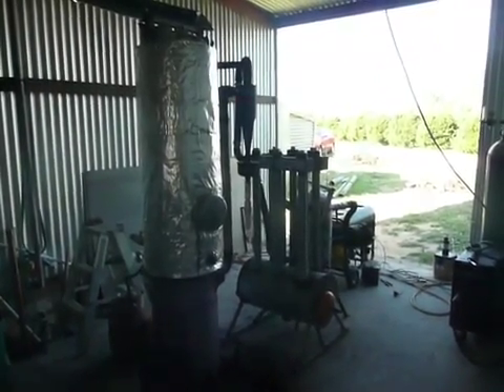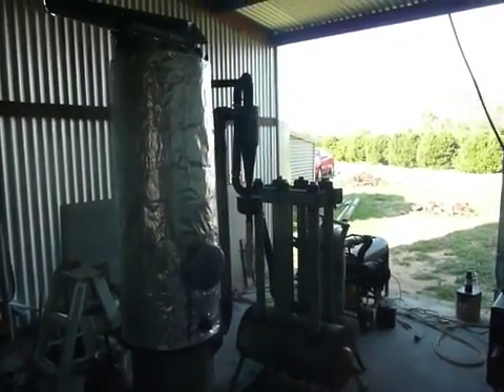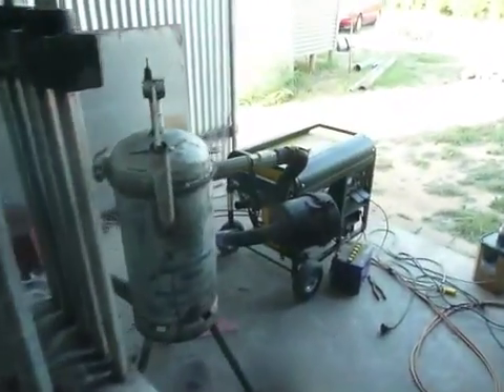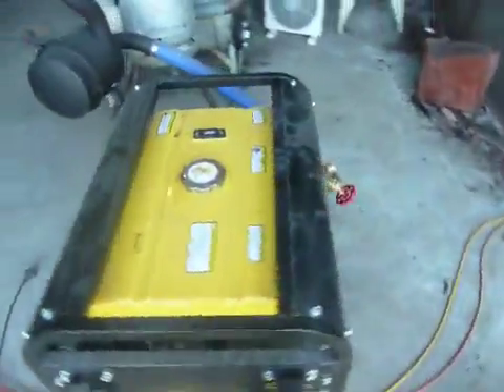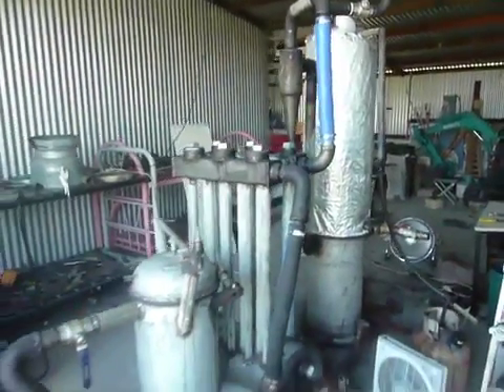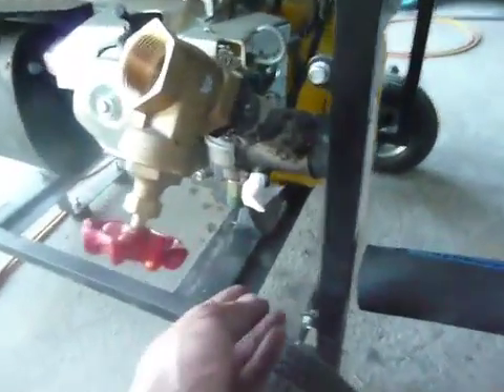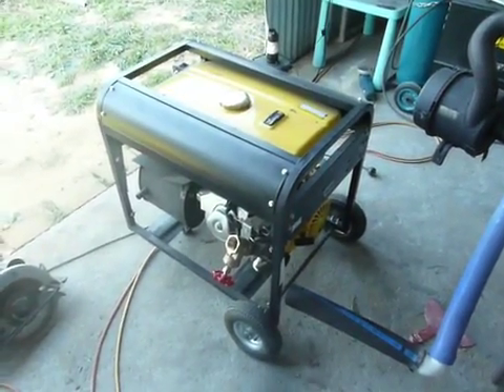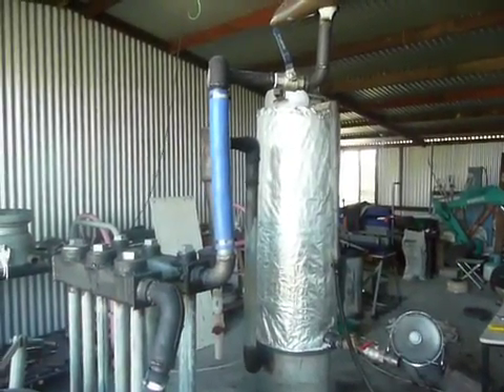gasifier after 2.5 hours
gasifier after 2.5 hours running a 10 kva generator .